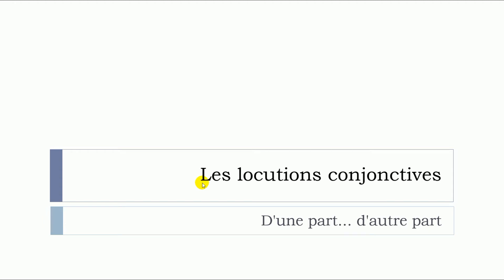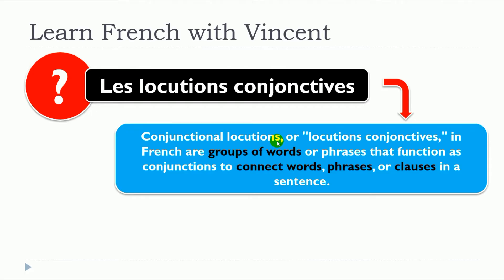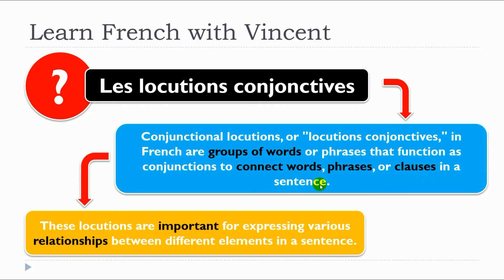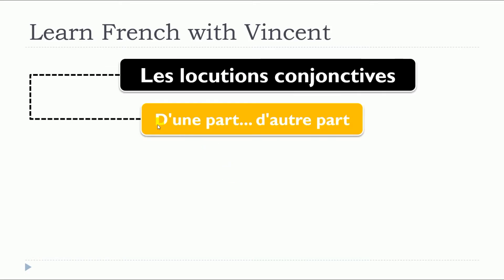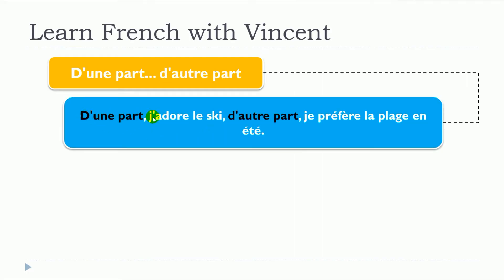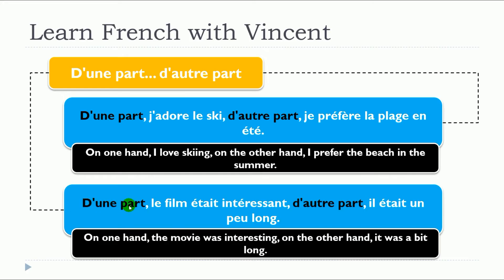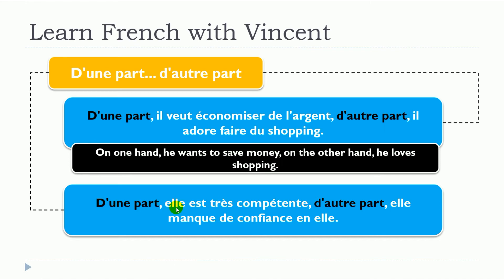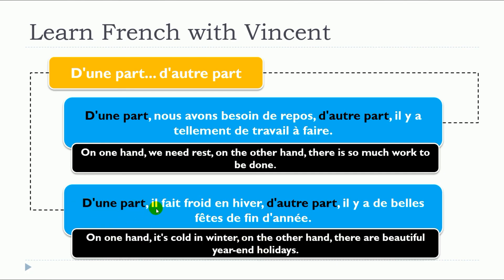New 2024 French lesson I Les locutions conjonctives I D'une part d'autre part